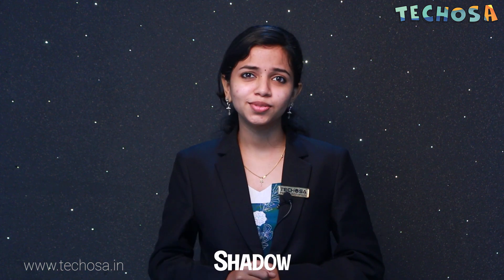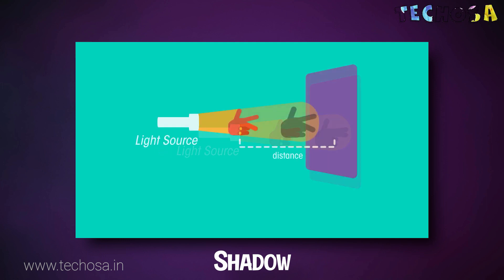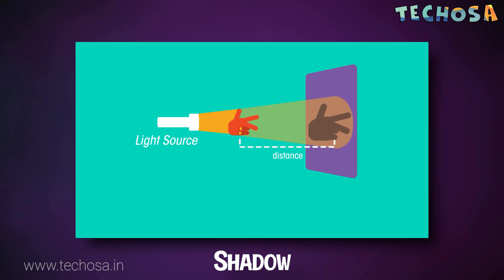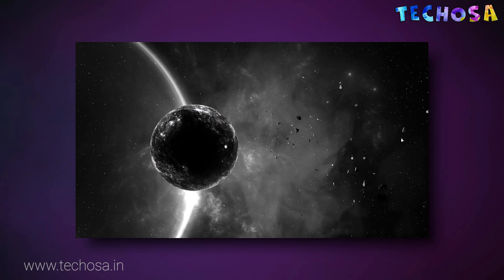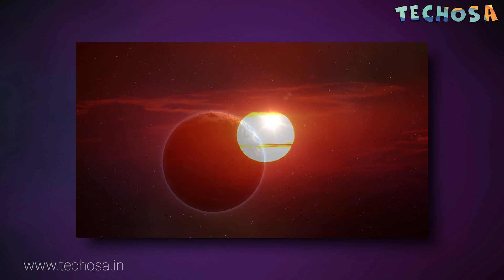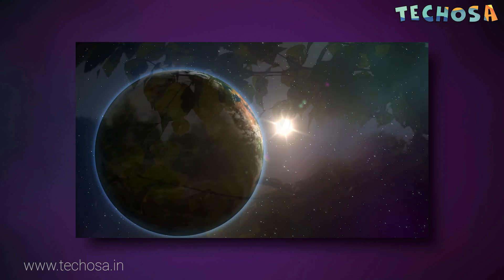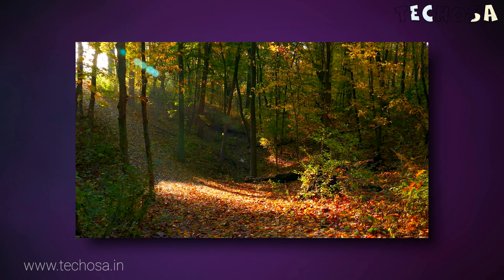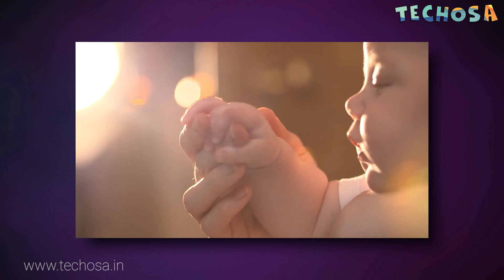What is Light? | Light Explained | What is Light made up of | Types of Light | Photons | Techosa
In this video, you will learn about Light.

We see with the help of light, but how can we see with light? Where does light come from?